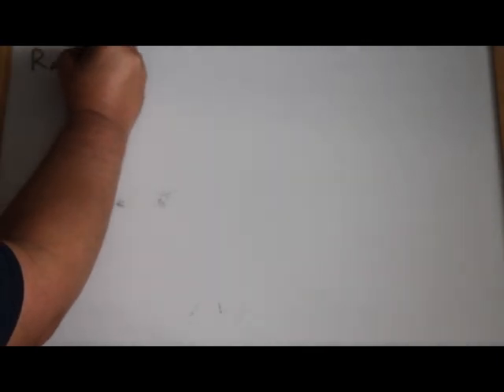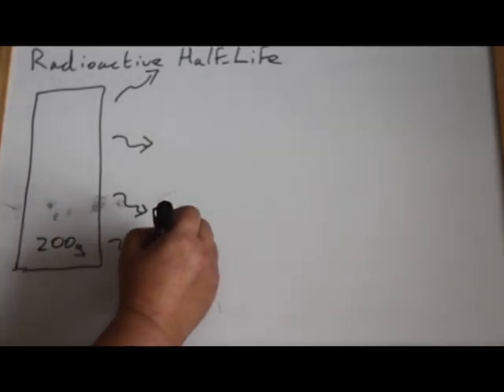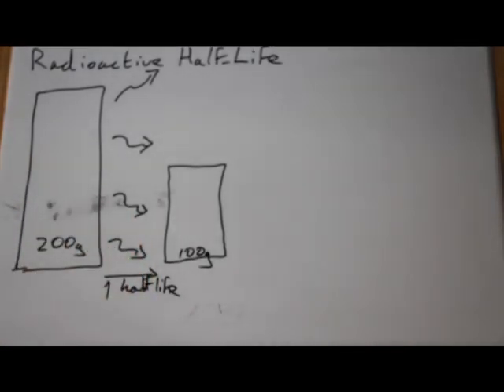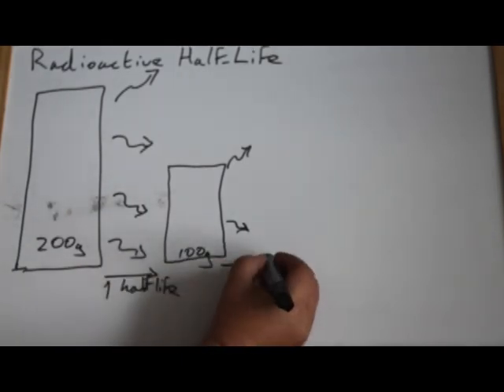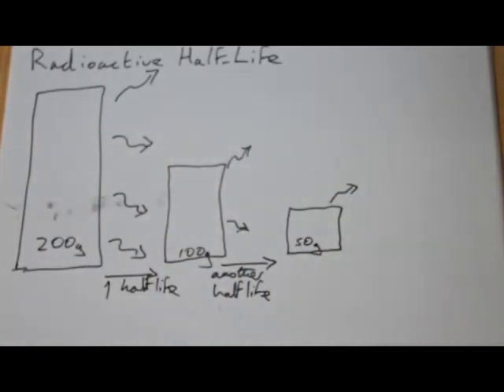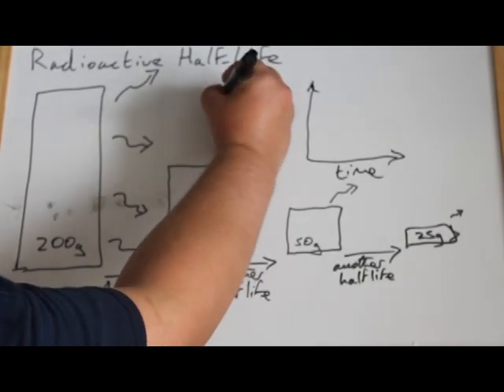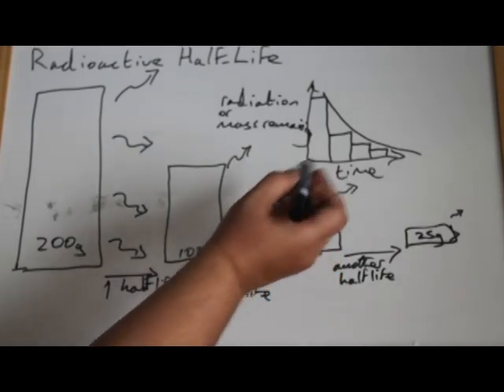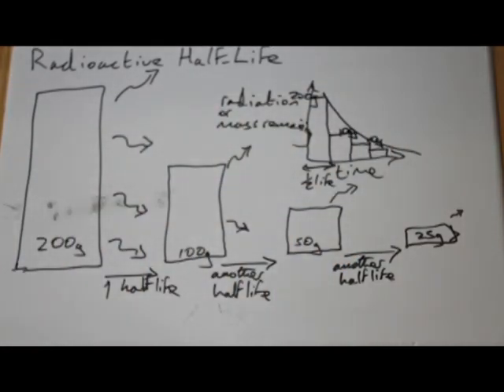Radioactivity Half Life